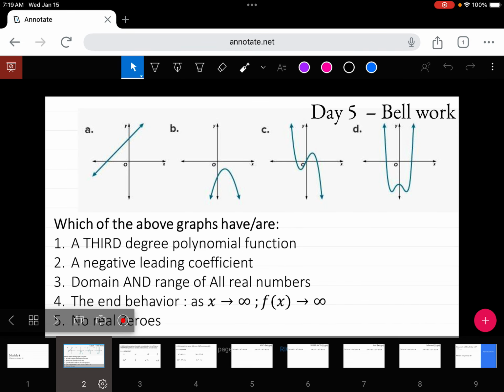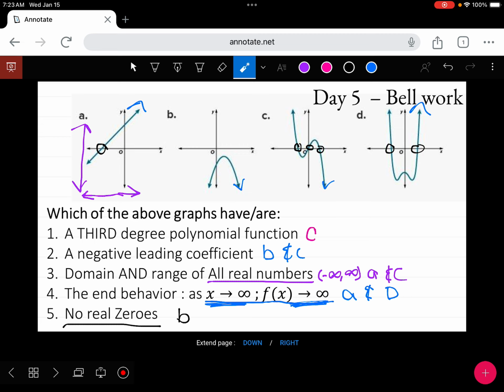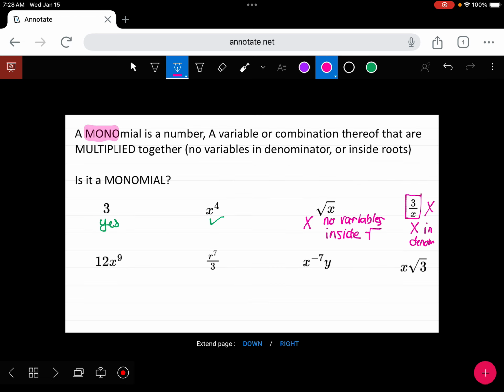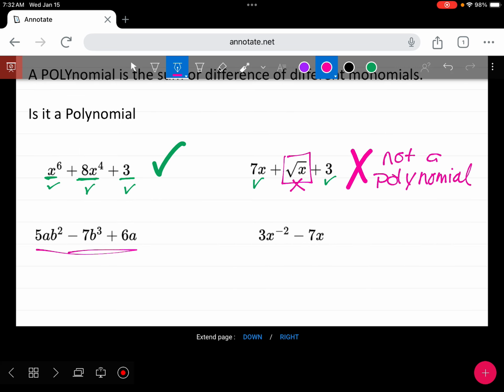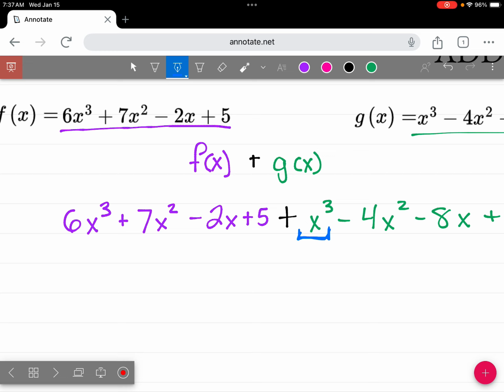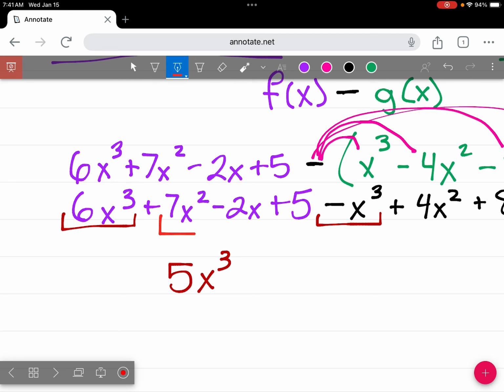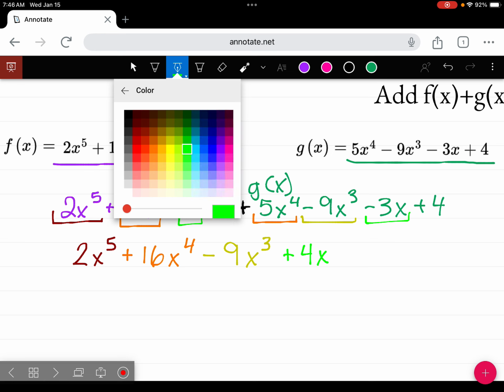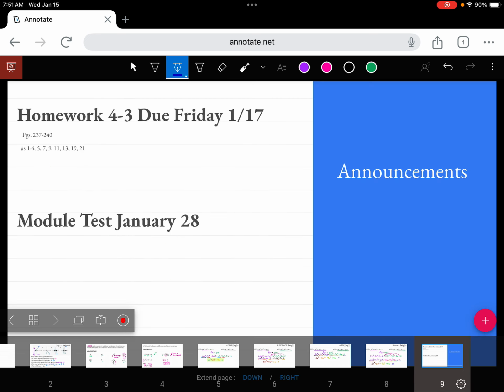Algebra 1.15.25 polynomial addition and subtraction